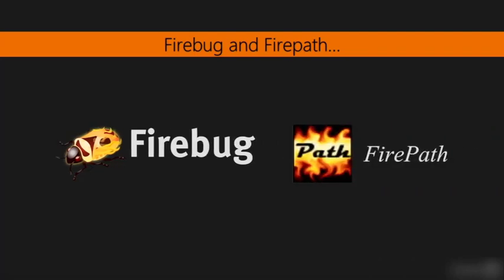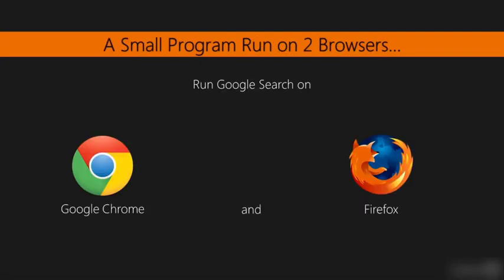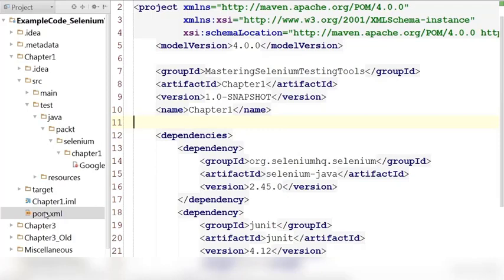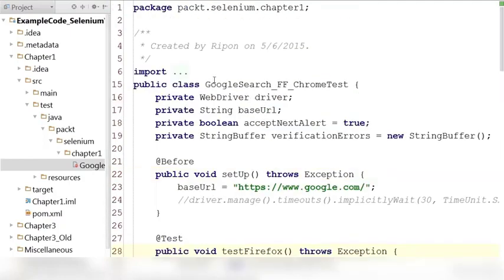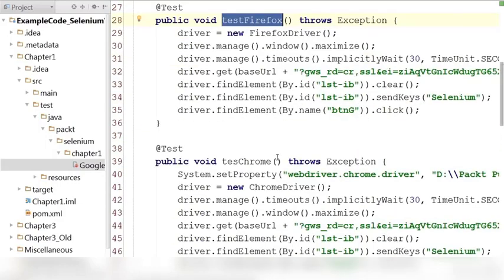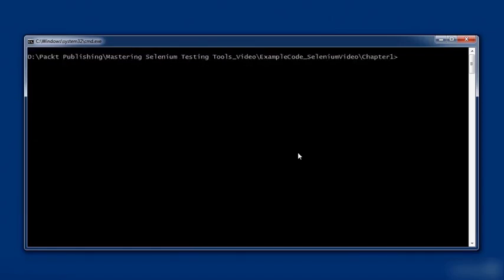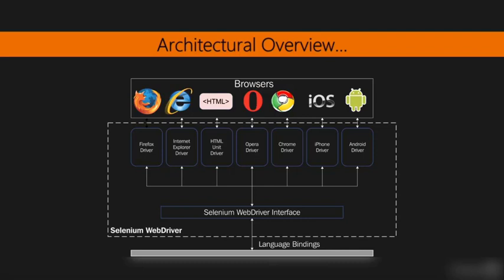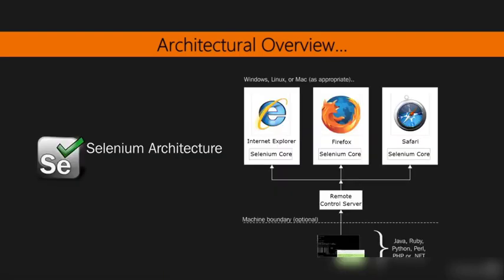Selenium Firebug & Firepath - Inspecting the Web Elements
Inspecting the web elements